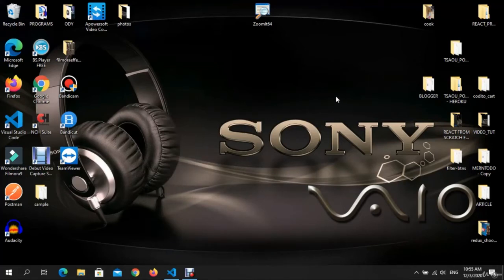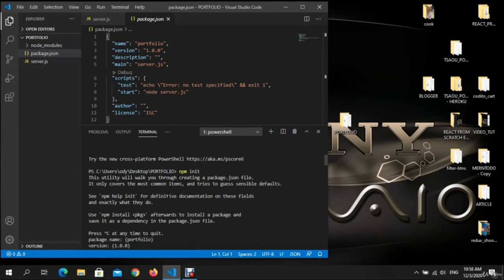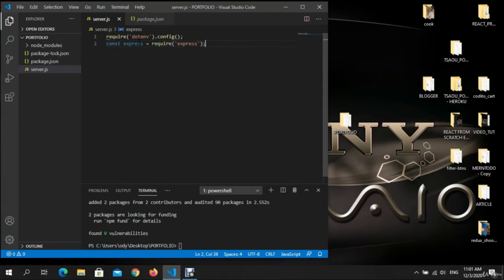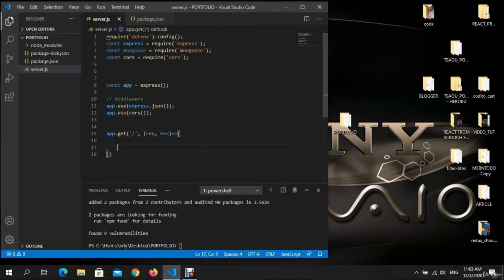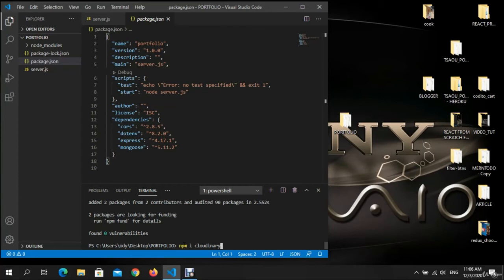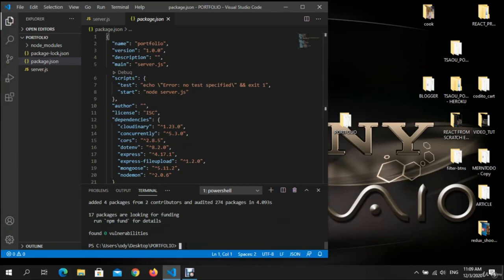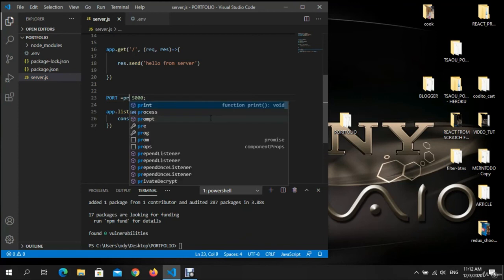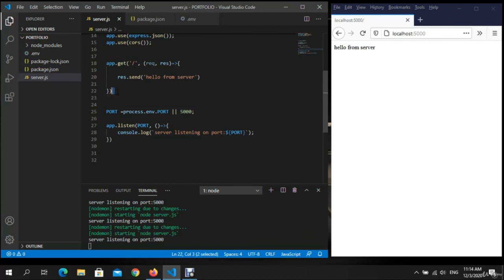MERN STACK PORTFOLIO | Master the mern stack - initial setup #01